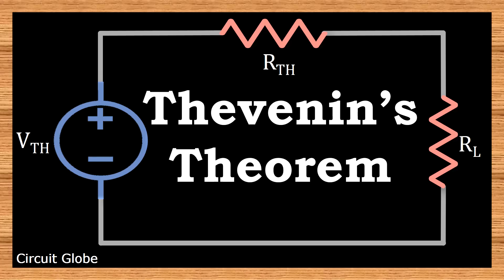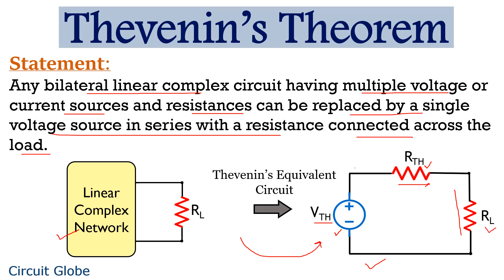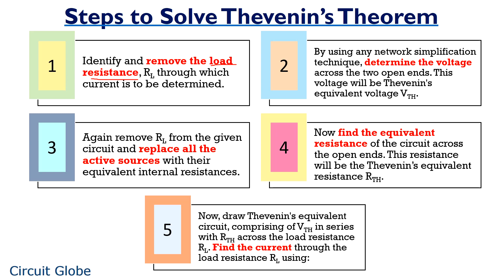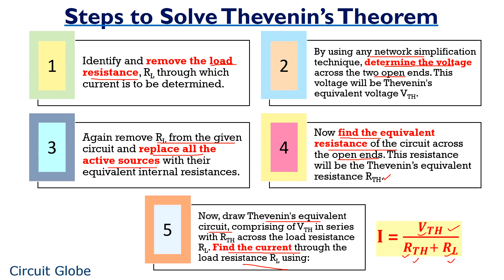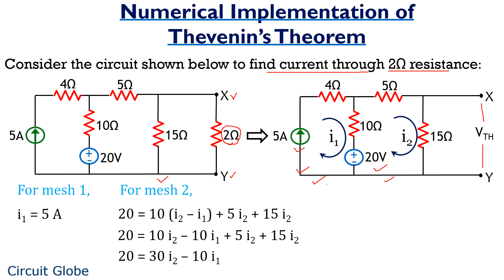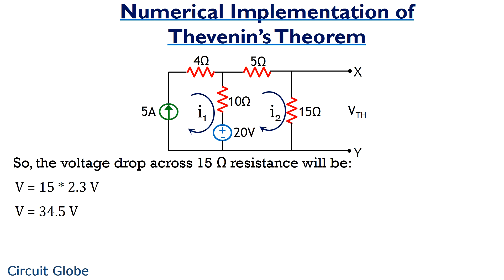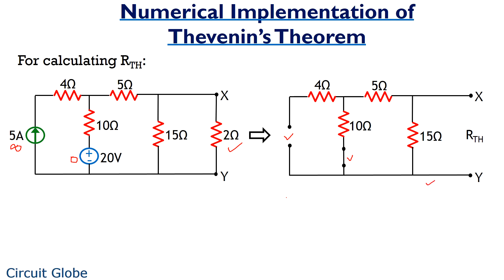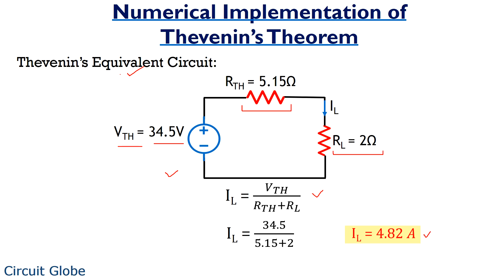Thevenin's Theorem - Method to solve it with example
This video provides step by step explanation for implementing Thevenin's Theorem using an example.